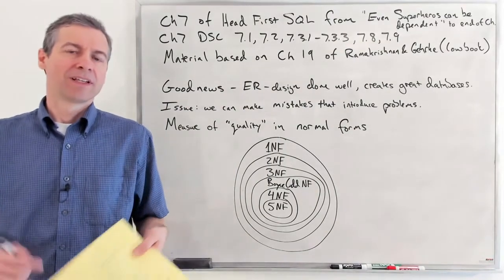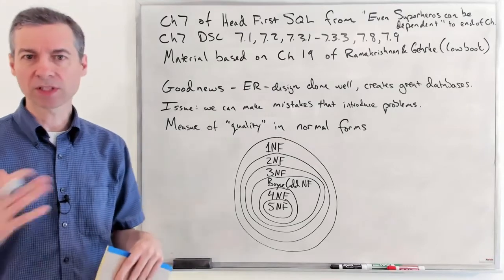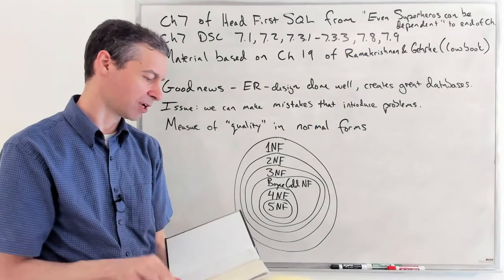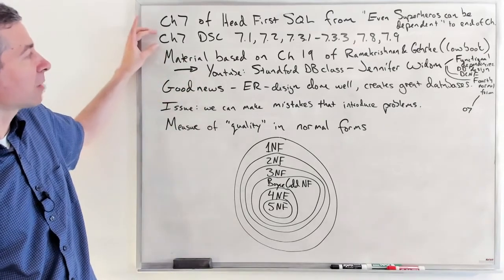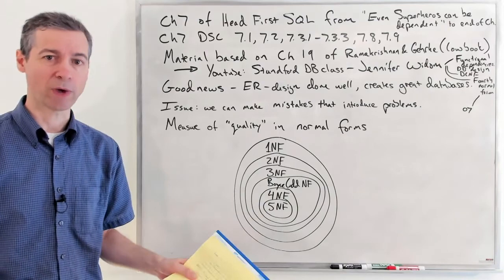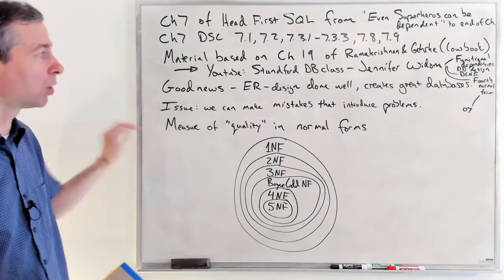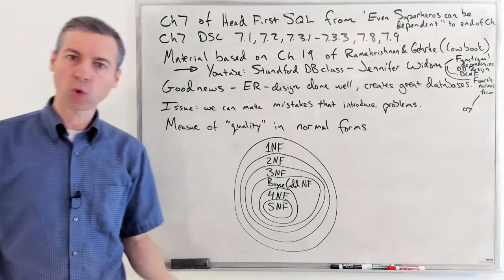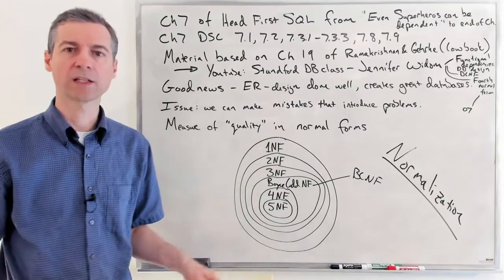MSCI 245 : Introduction to Normalization